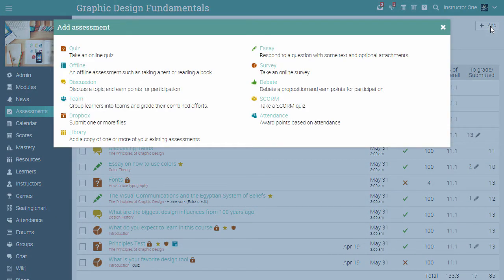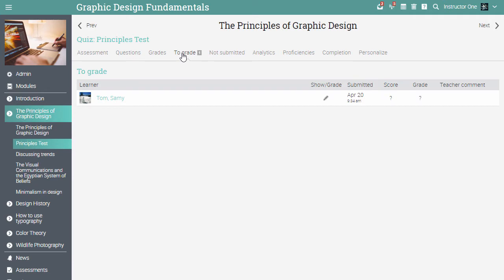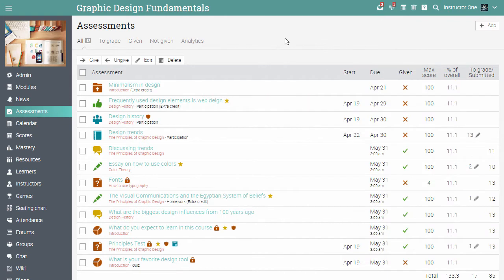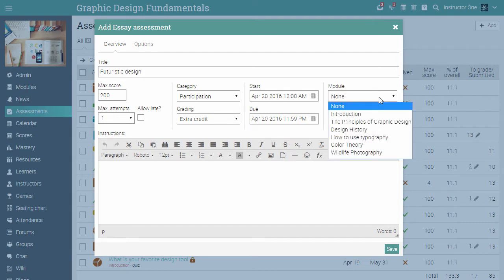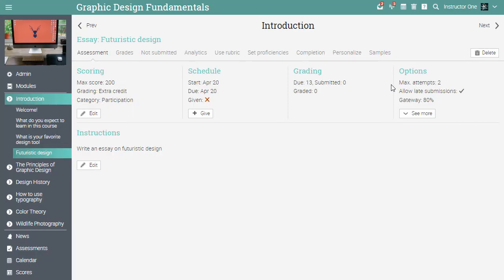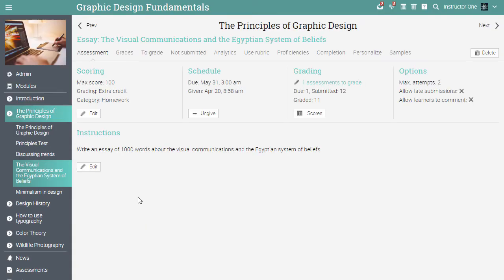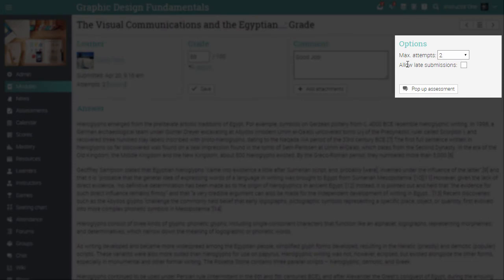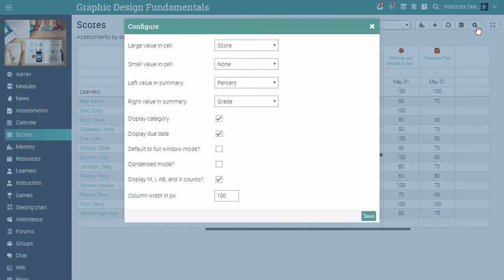MATRIX LMS - Assessments & Grading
Learn how to add assessments and how to grade them in MATRIX LMS.

MATRIX is a simple, powerful LMS for businesses that makes it easy to deliver online training. MATRIX LMS targets businesses that want to deliver online training by avoiding the expense and hassle of traditional seminars and/or generate revenue by selling their courses.